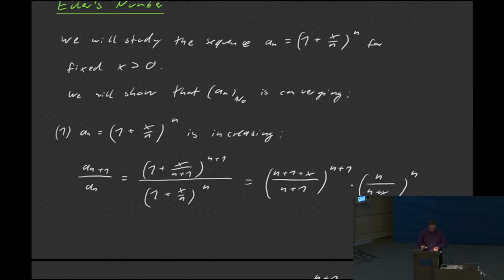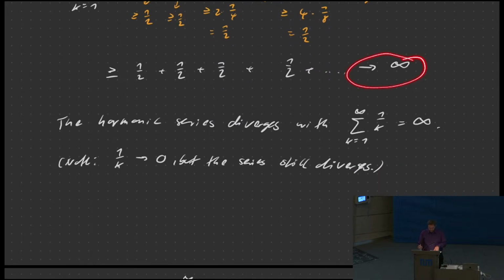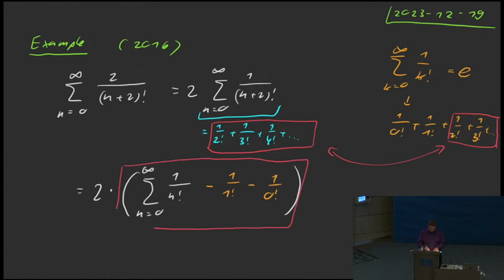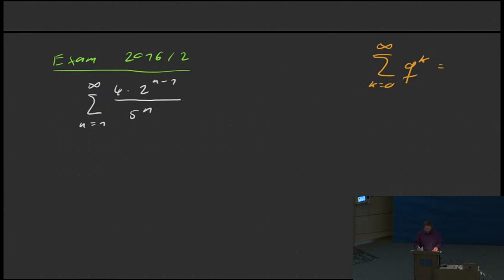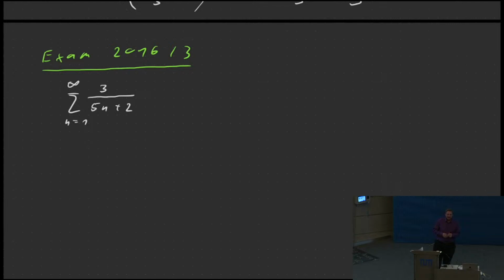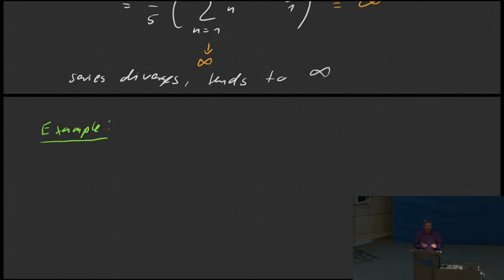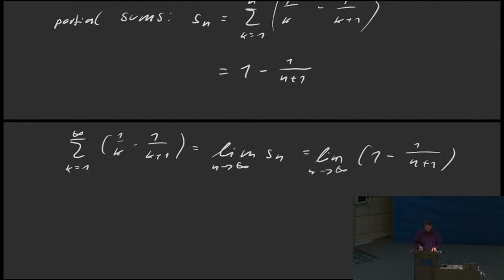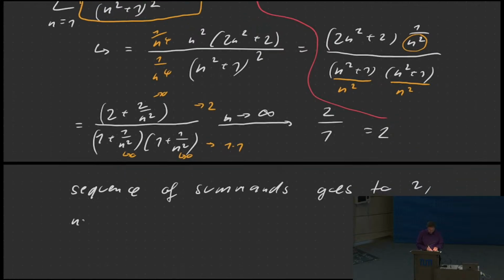Mathematics 1 (MA9711) - class on Tuesday, 19 December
Livestream for the class MA9711 on Tuesday, 19 December 2023.